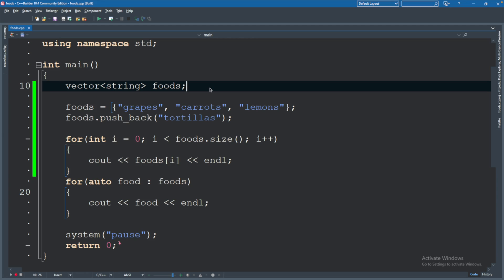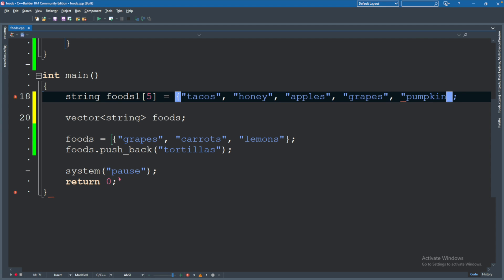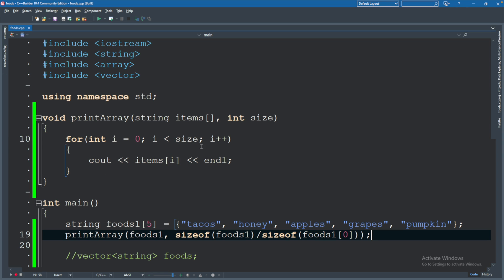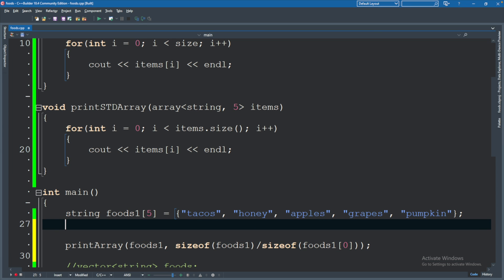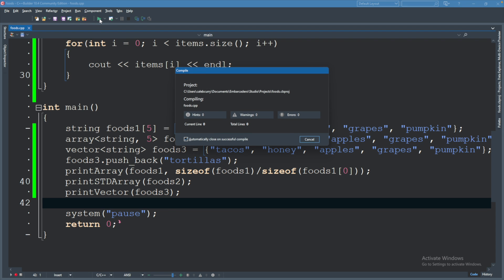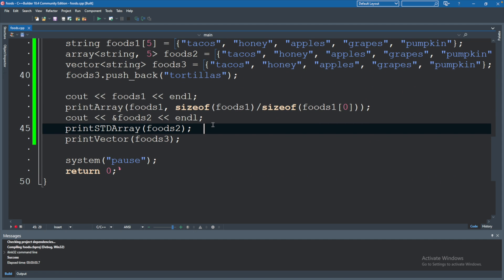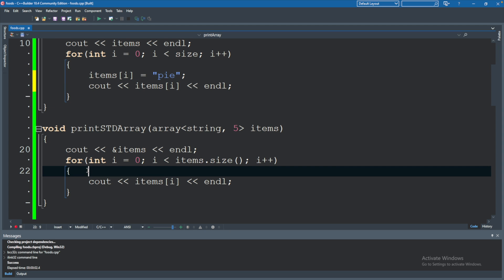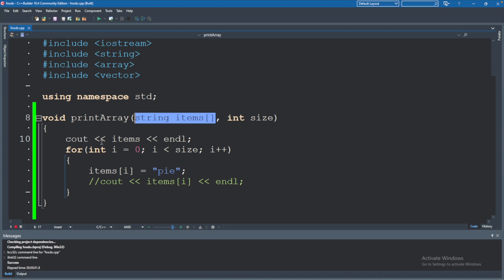Passing Arrays and Vectors to Functions - C++ Tutorial 21